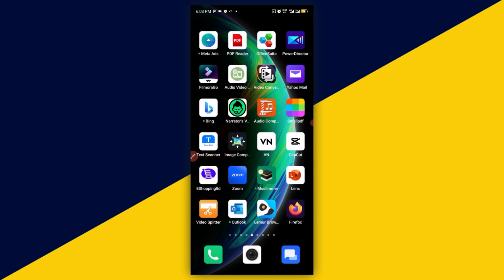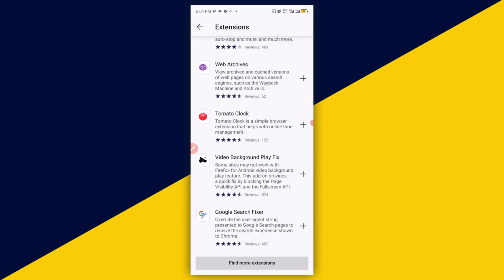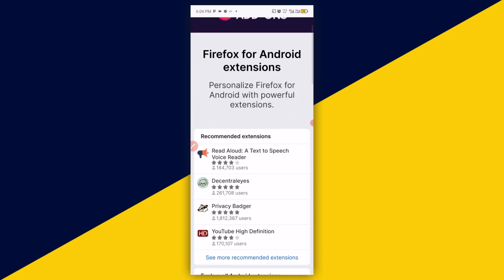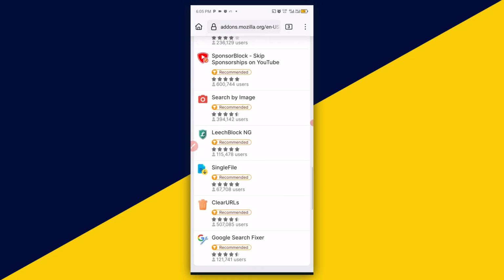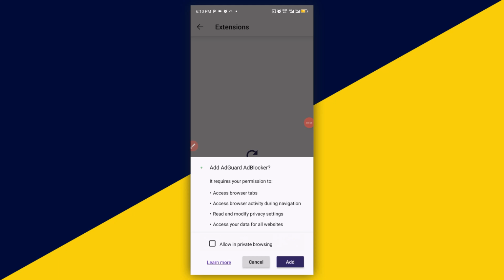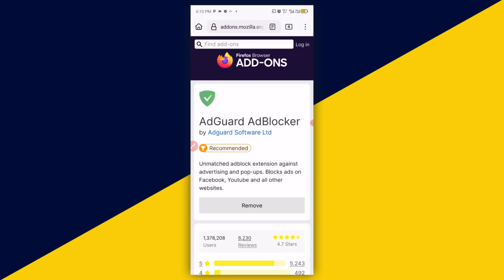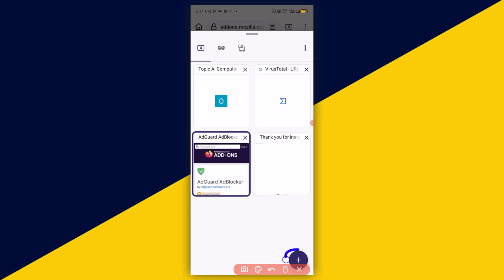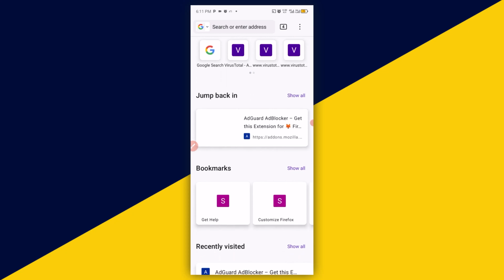How to Install Extensions in Firefox Browser on Your Android Device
In this video, we'll walk you through the step-by-step process of installing extensions in the Firefox browser on your Android device. Enhance your browsing experience with the best extensions tailored to your needs.

🔍 What You'll Learn:
1. Introduction to Firefox Extensions: Understand what extensions are and how they can improve your browsing experience.
2. Accessing Firefox Add-ons: Learn how to navigate to the Firefox Add-ons store from your Android device.
3. Searching for Extensions: Discover how to find the best extensions suited to your needs.
4. Installing Extensions: Step-by-step instructions to install extensions on your Firefox browser.
5. Managing Installed Extensions: Tips on how to manage, enable, or disable installed extensions for optimal performance.